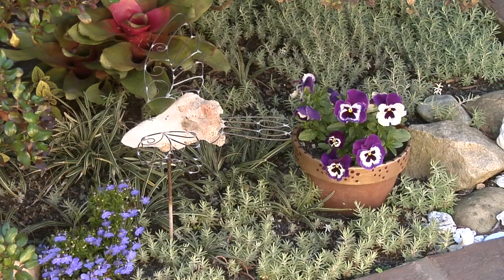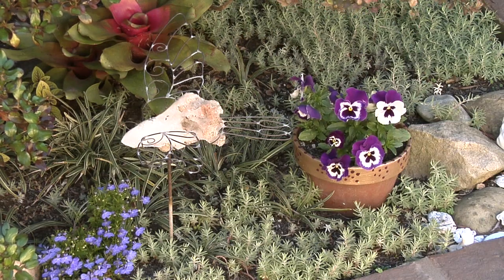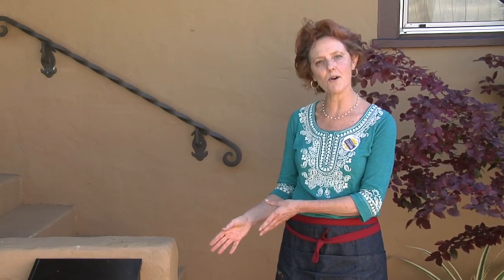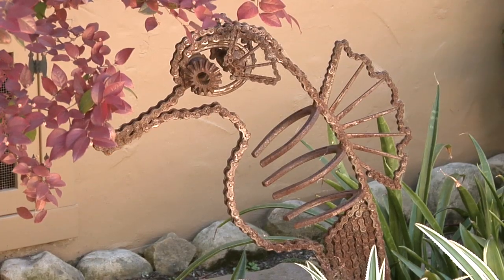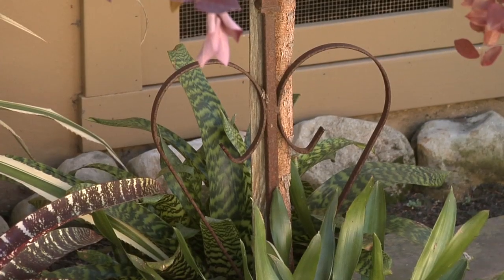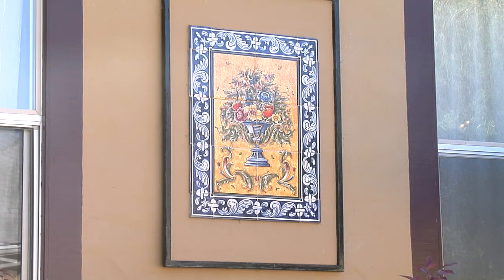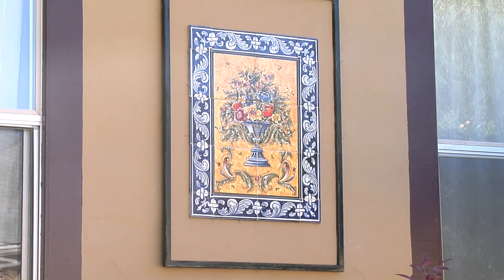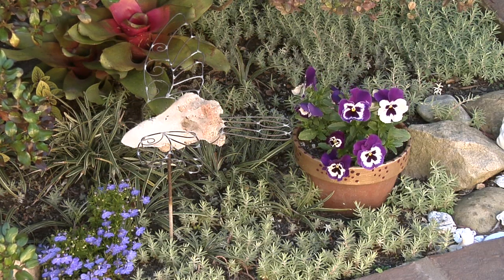Lawn & Garden Decorations : Garden Fun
Lawn and garden decorations can include things like bird baths and other visually pleasing elements. Learn bout lawn and garden decorations with help from an experienced gardener in this free video clip.

Series Description: Gardening isn't just a great way to make sure your yard looks as good as possible - it can also be a great deal of fun on its own. Get tips on gardening fun with help from an experienced gardener in this free video series.